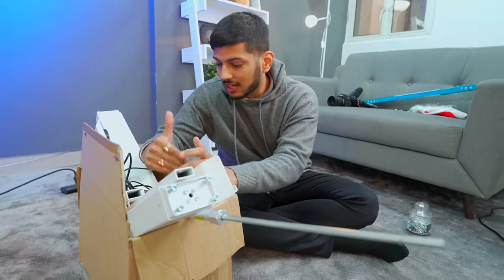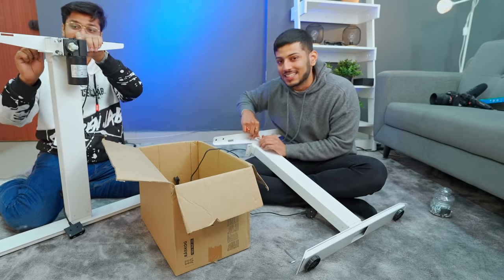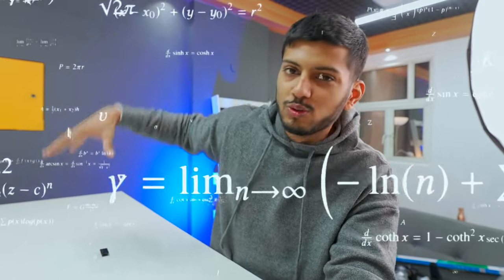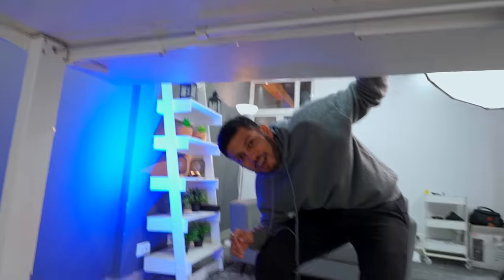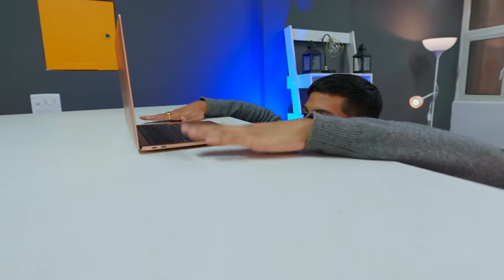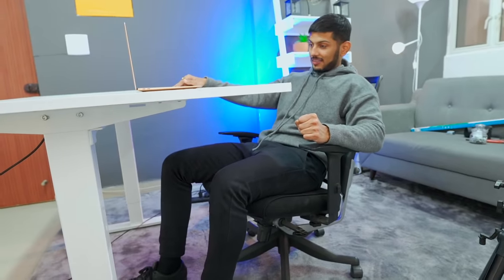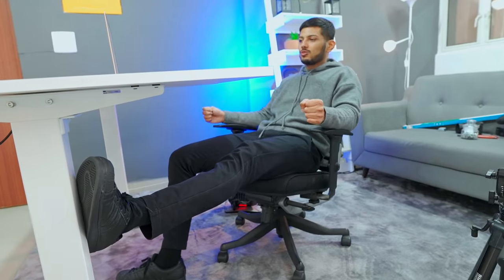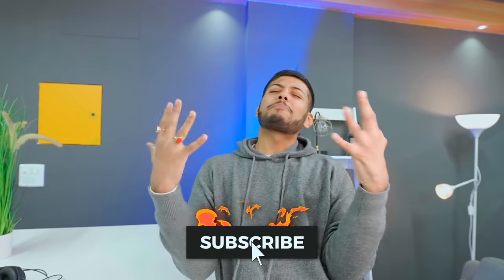This is a Very Majedaar Table ! *Christmas Special Table Review*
Table Review to Christmas pe Banta hai !

Edited By Devender Singh Insta @_creador
Jaskirat Singh @jassthetics

LINKS► Bhul gya dalna

Cheers
Tech Burner